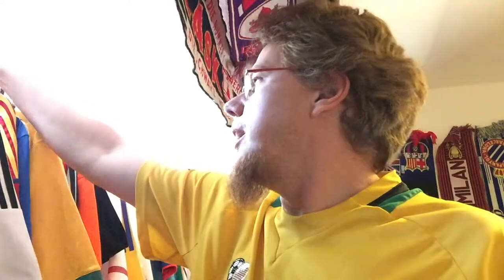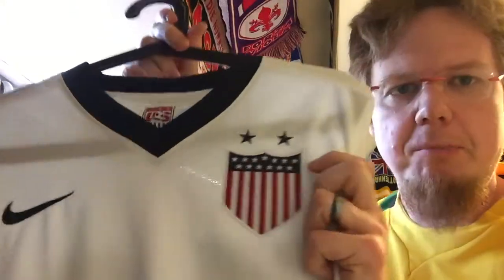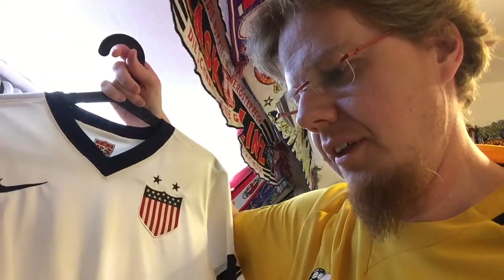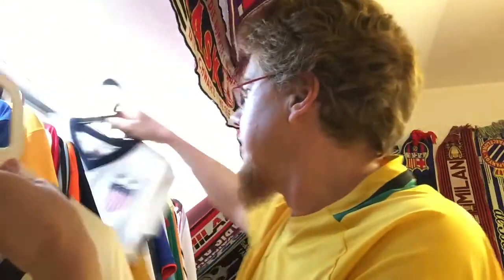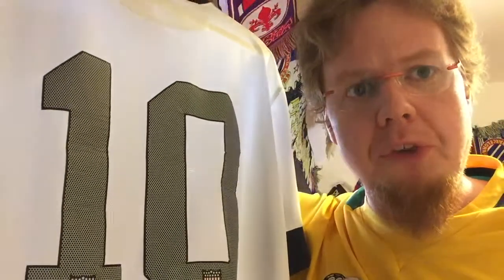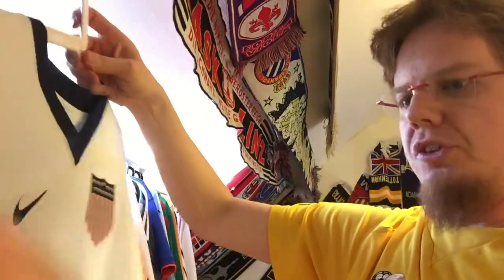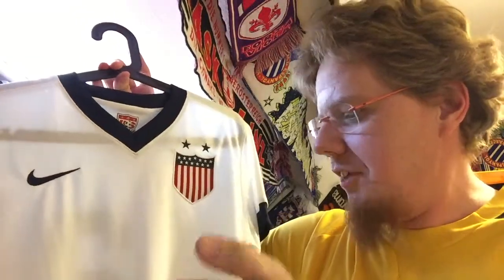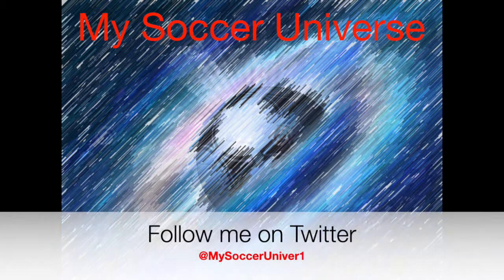USA (Centenary Home 2013)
Is this the best shirt, the US of A have ever worn? I say resoundingly yes (at least the best since 1990). And for that reason, you will get the women's and the men's version here.